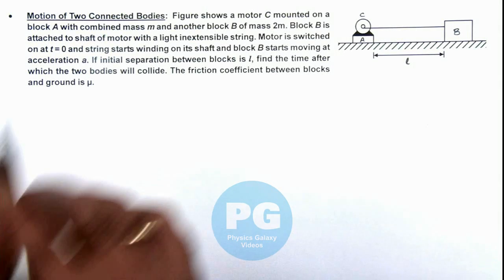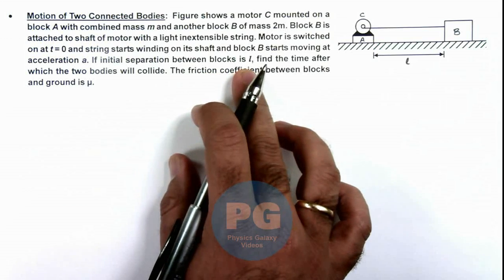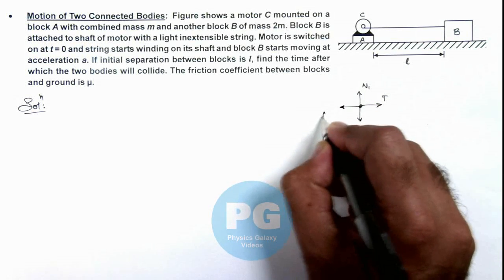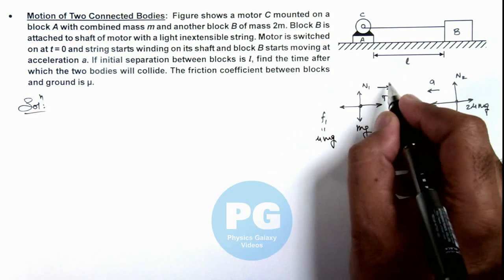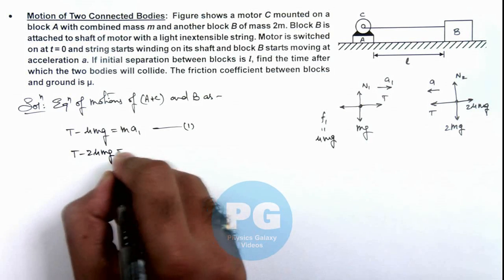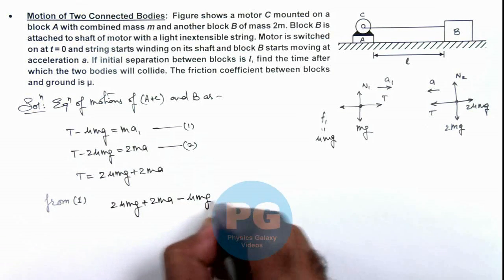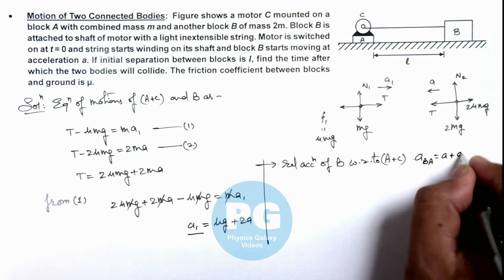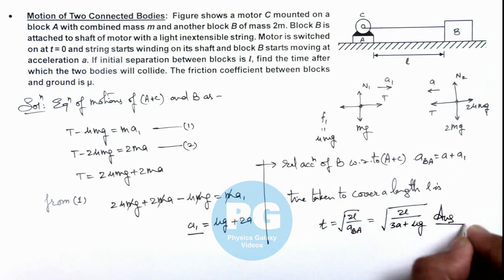Advance Illustrations – Motion of Two Connected Bodies | Newton's Laws of Motion #4 for JEE Advanced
Ashish Arora Sir has taken up a case of Motion of Two Connected Bodies which is important for select in IIT.